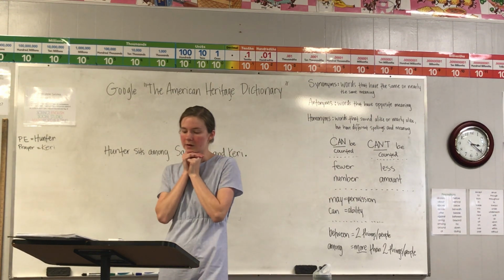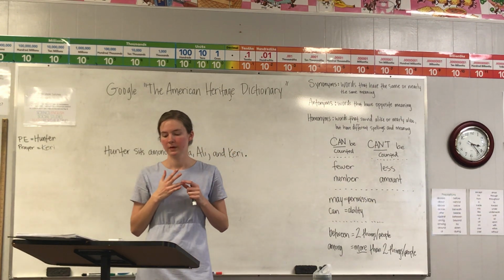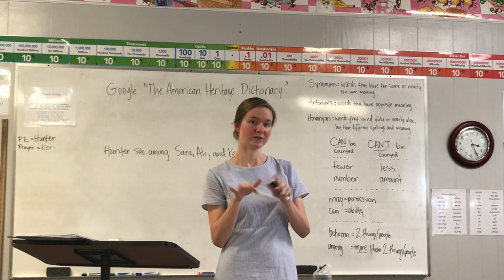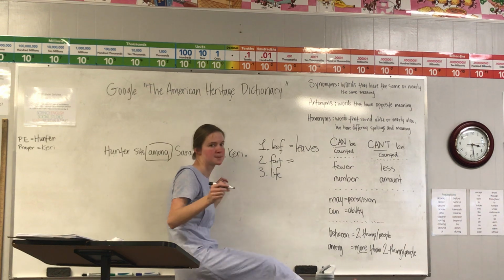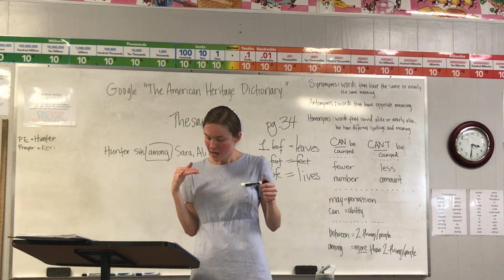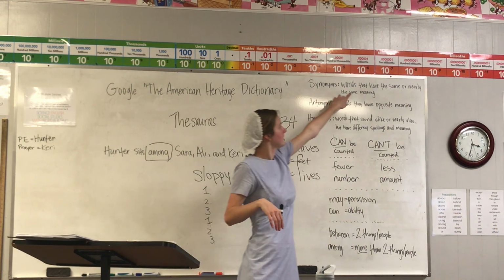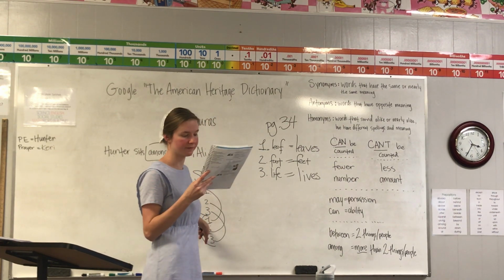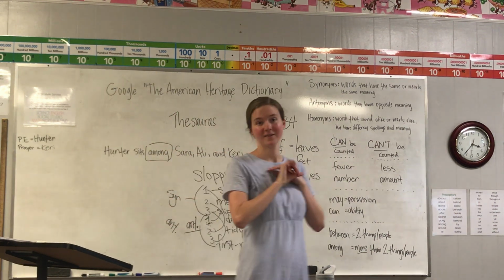Language L. 145